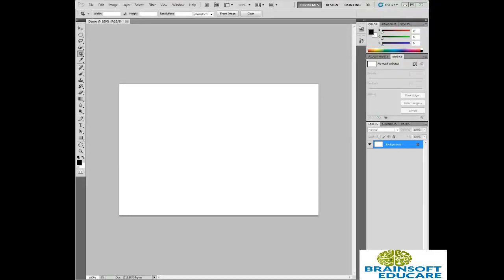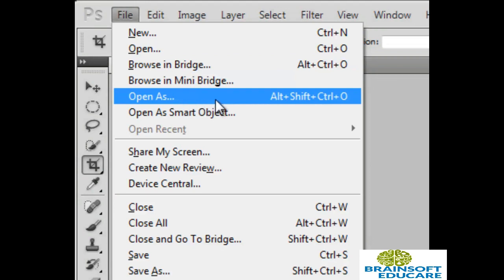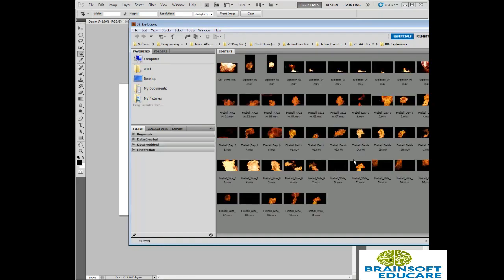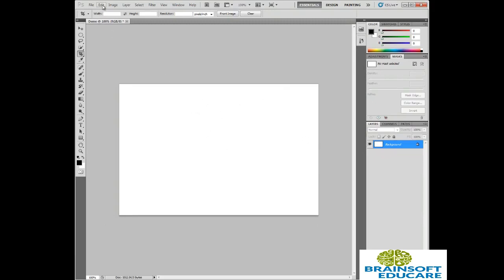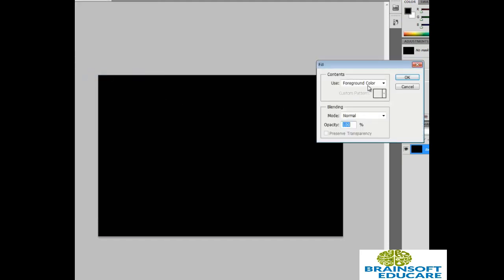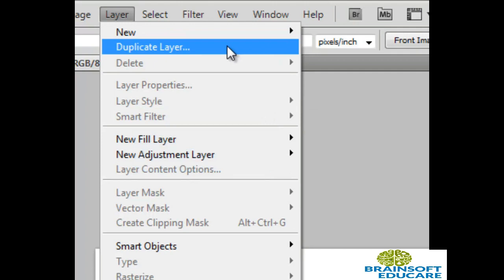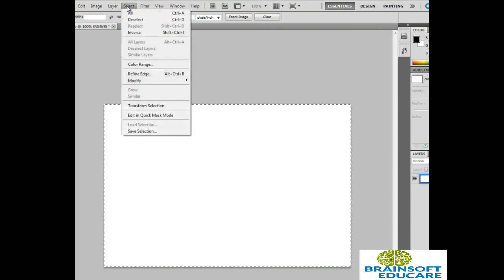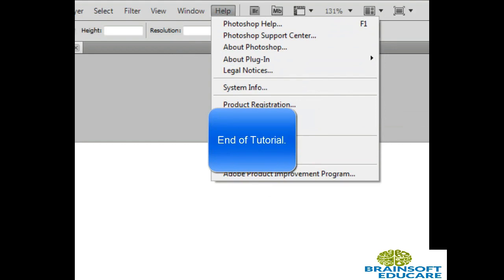Menubar in Adobe Photoshop | Adobe Photoshop Complete Course.